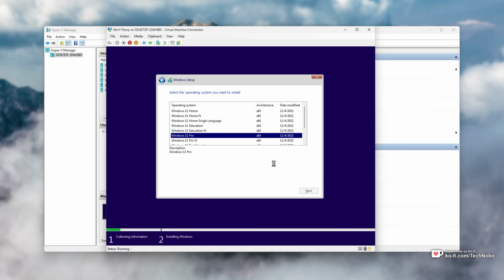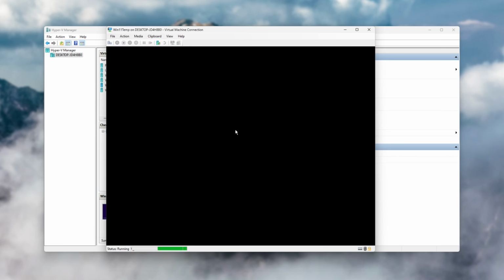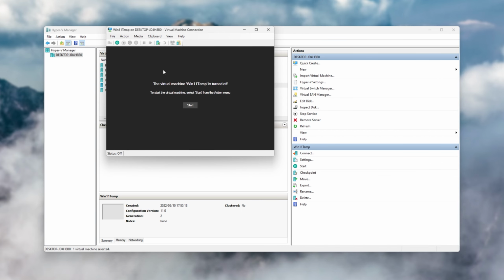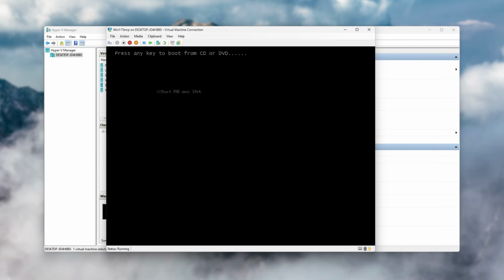"Can't run Windows 11" Hyper-V Fix | Complete Guide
TPM is a good and a bad thing for Windows 11 and users worldwide. Another place people are seeing negatives is Hyper-V. A lot of installs fail the first time around without explanation. It's TPM. This video shows you how to fix the "Can't run Windows 11" error when installing Windows 11 on Hyper-V easily.

Timestamps:
0:00 - Explanation
0:25 - Can't run Windows 11 Hyper-V error